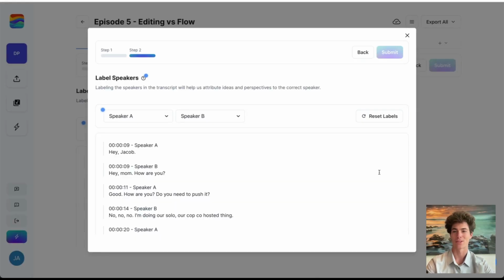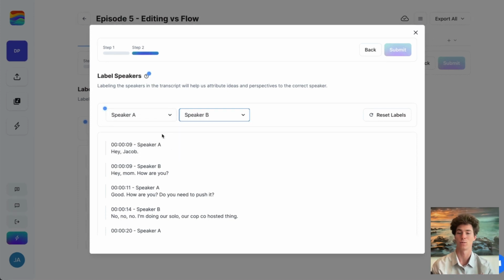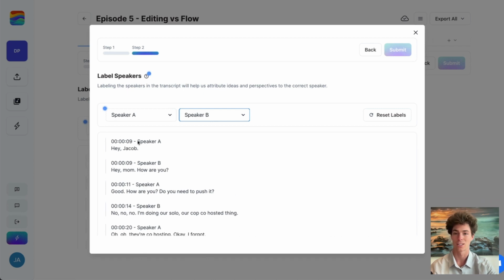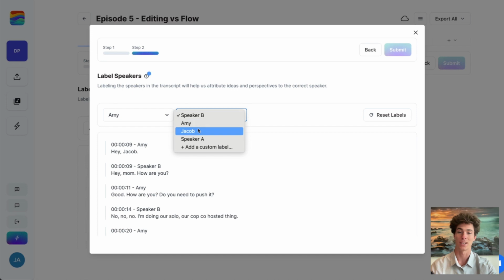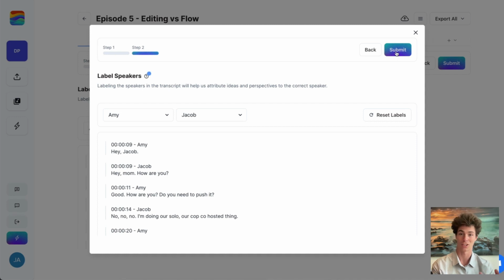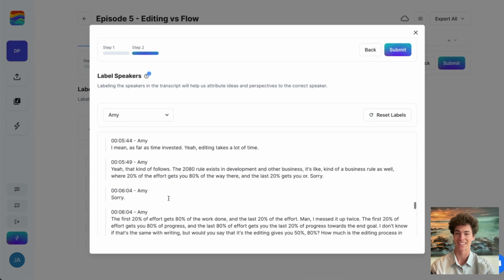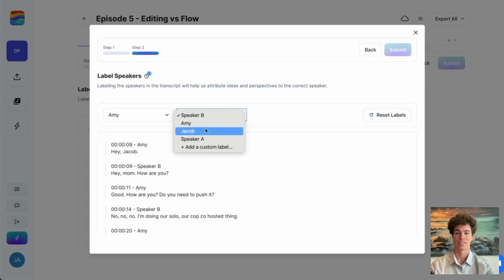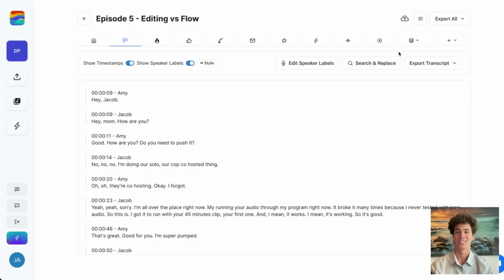How To Label Your Speakers | Podflow Tutorial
⬇️ This was generated by Podflow ⬇️

Speaker identification is a crucial aspect of content creation, ensuring that dialogues are accurately associated with the correct speakers. The Podflow app, utilized by content creators like Jacob, simplifies this process by allowing for easy labeling of speakers, especially in scenarios involving only two speakers. This tool emphasizes the importance of correctly identifying each speaker to maintain the accuracy of the content, providing a user-friendly interface for resetting labels in case of any mistakes. Overall, the Podflow app streamlines the speaker identification process, making it a necessary and straightforward task in the episode uploading process.

00:00:00 Speaker Labeling for Accurate Content Creation
00:00:40 Fixing Labeling Mistakes